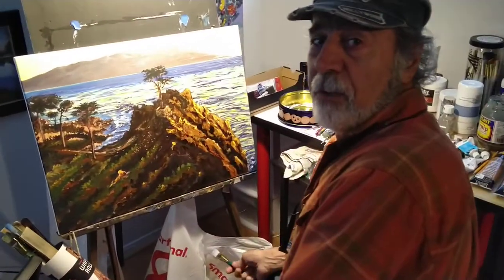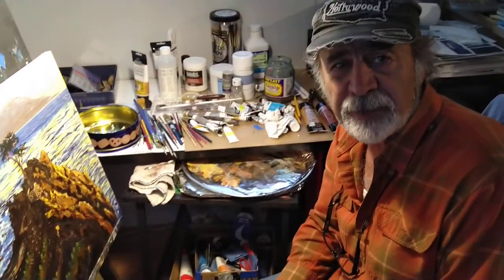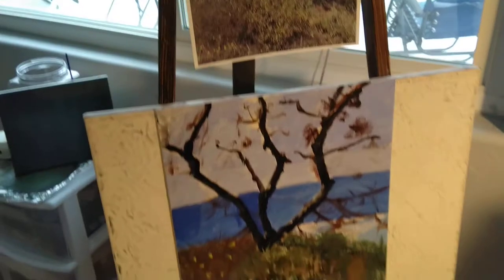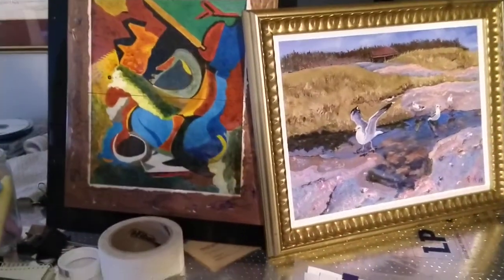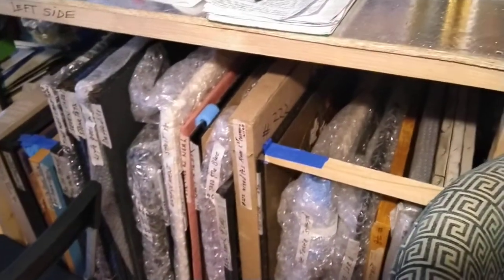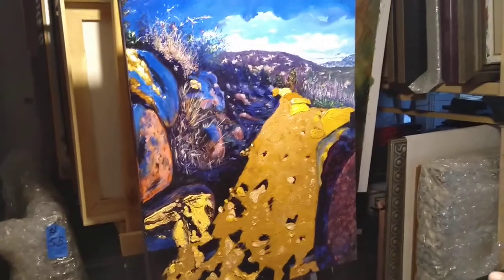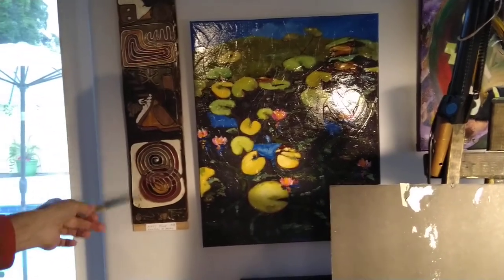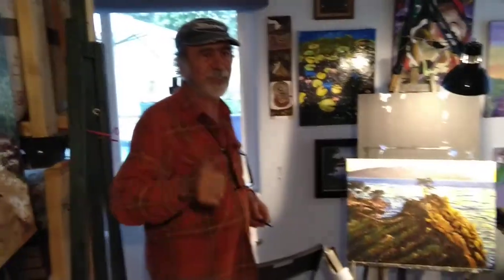Artist Studio Tour: With my daughter Rosy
Welcome to my studio! I wanted to give you a behind the scenes look at my workspace. This is where I create my artwork. I would love to see your studio too.